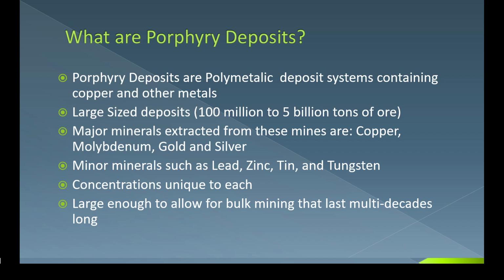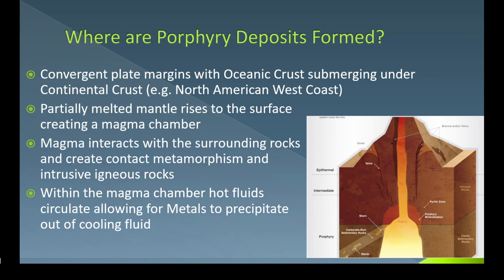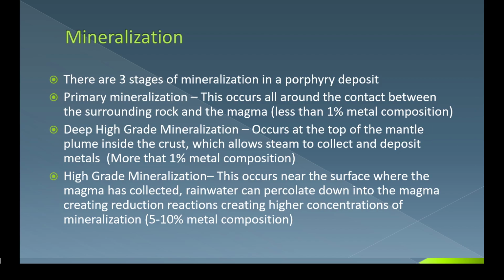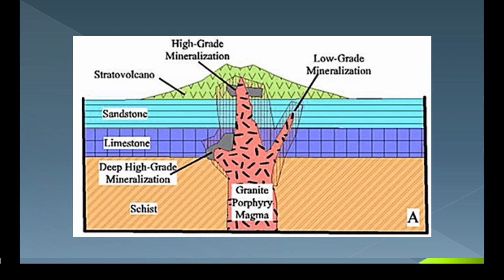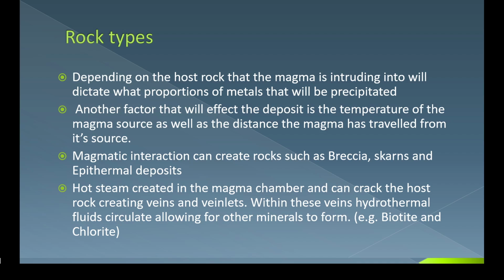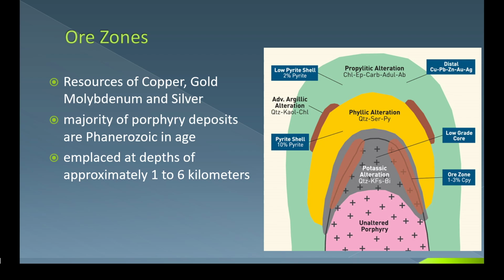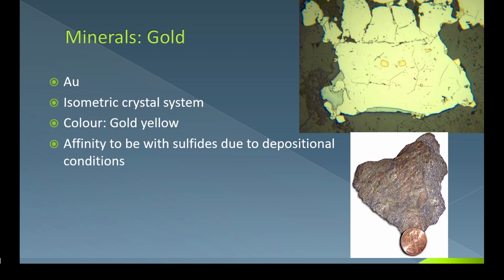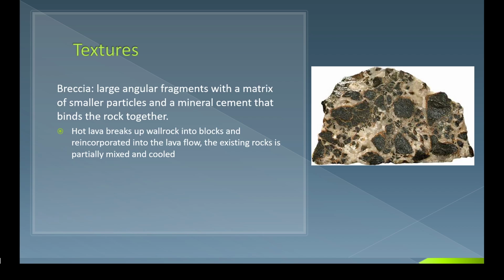Porphyry-Type Deposits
A general look into the Geology of Porphyry deposits